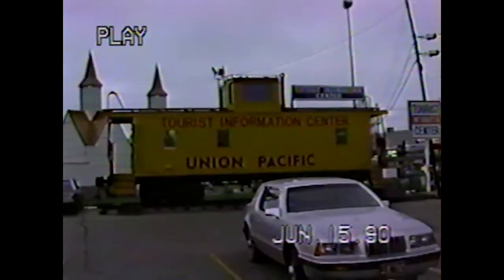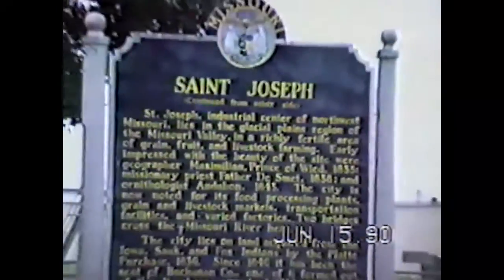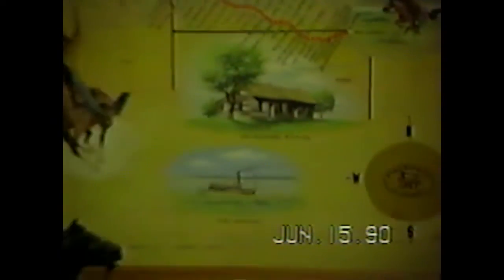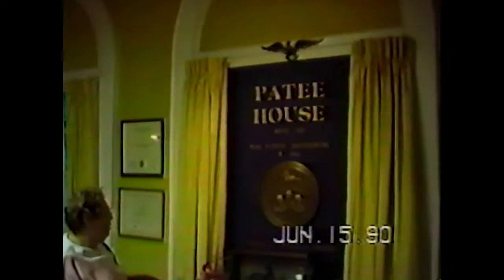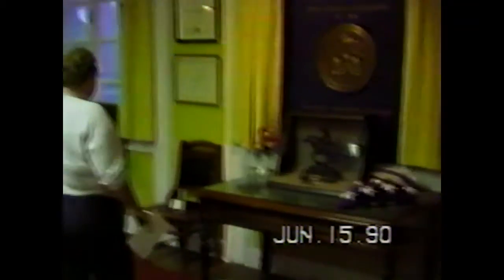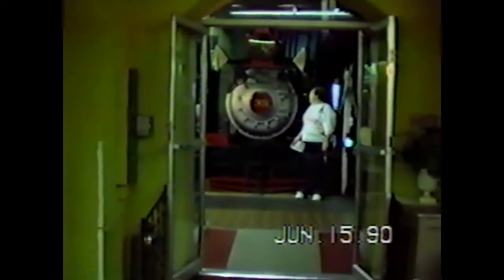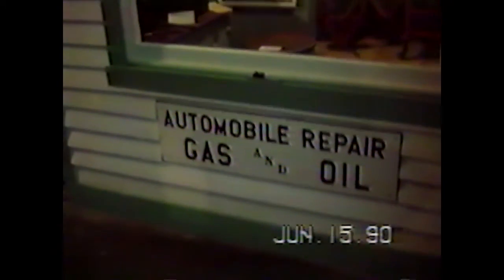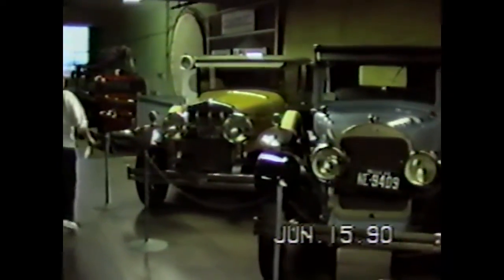1990 June 16, St Joe, Missouri, Pony Express, Jesse James Home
1990 June 16, St. Joe Missouri; Pony Express National Museum; Jesse James Home Museum; Video Recorded by Grandpa and his second wife Mary